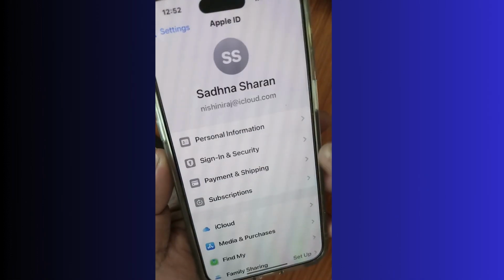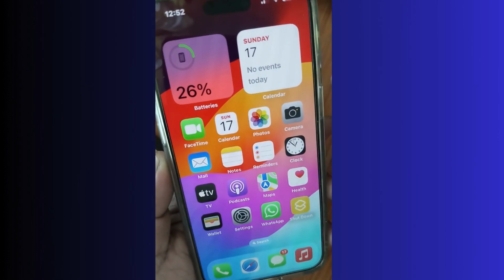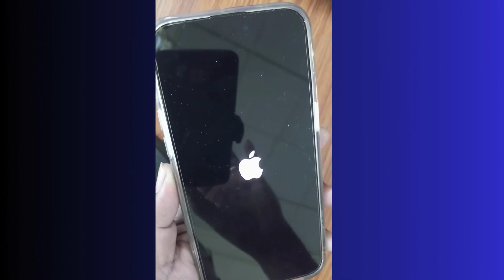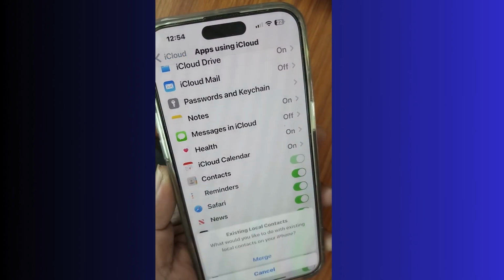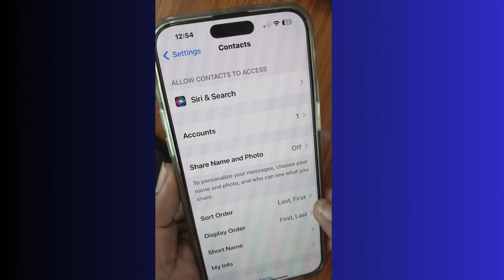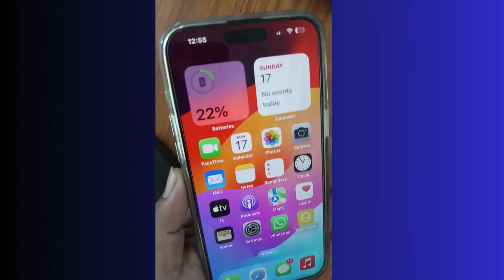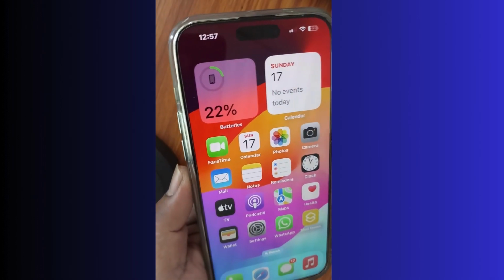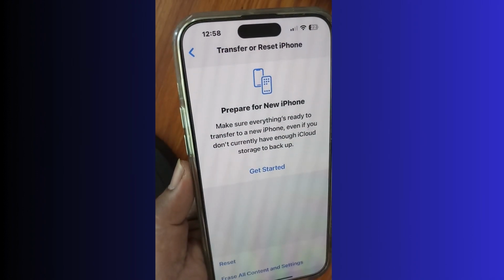iPhone Contact Disappeared issue Fixed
How to Fix Contact Disappeared on iPhone